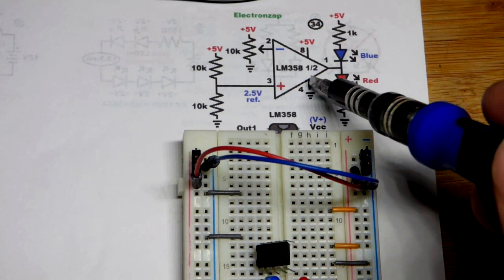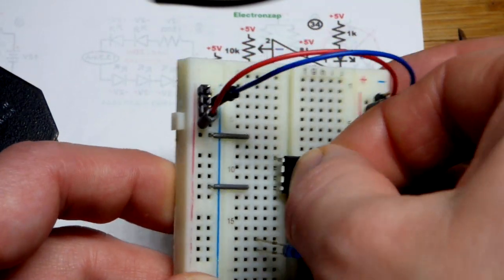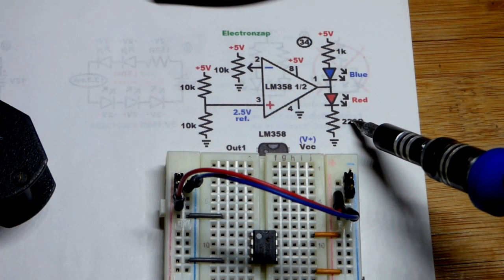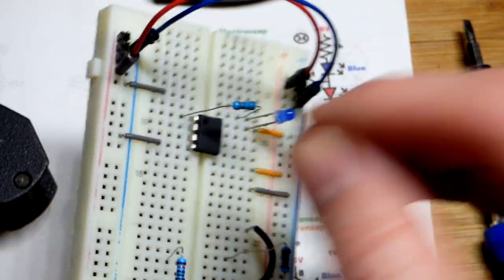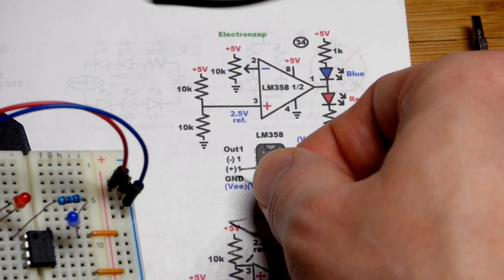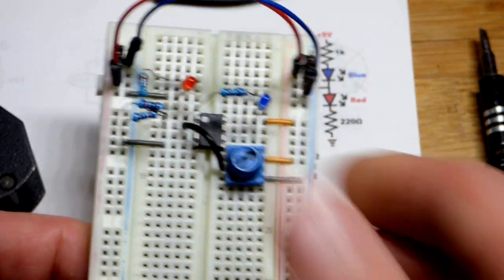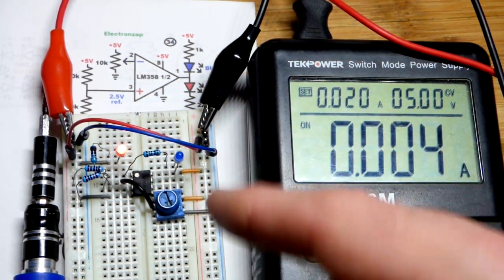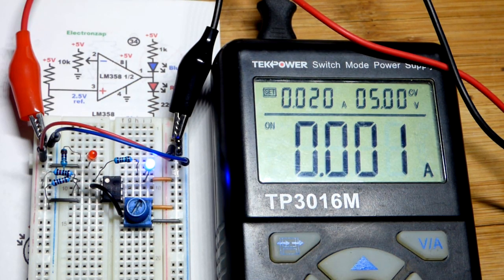Step By Step Op Amp Inverting Comparator LM358 For Beginners Learning Electronics